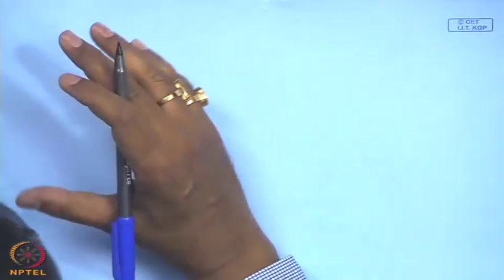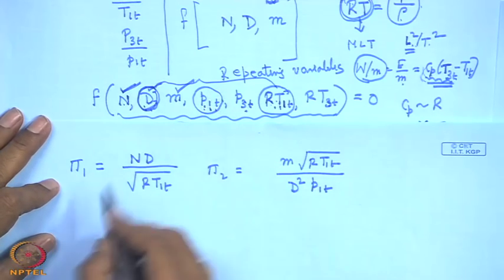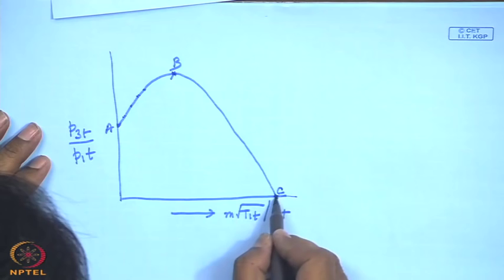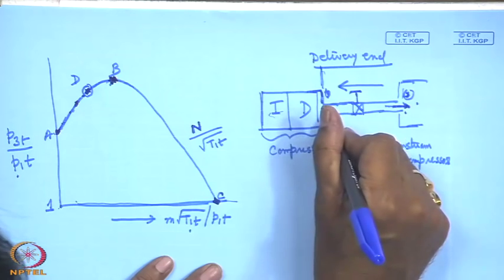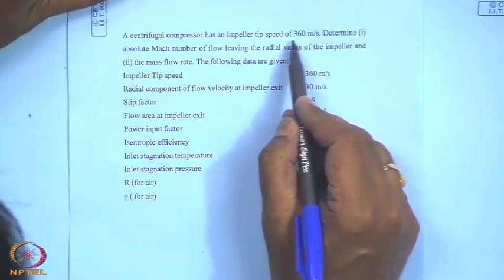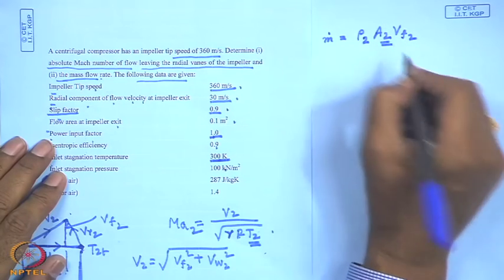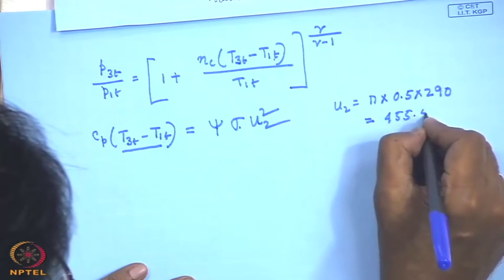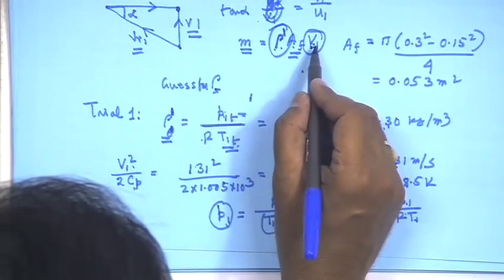Mod-01 Lec-23 Centrifugal Compressor Part III